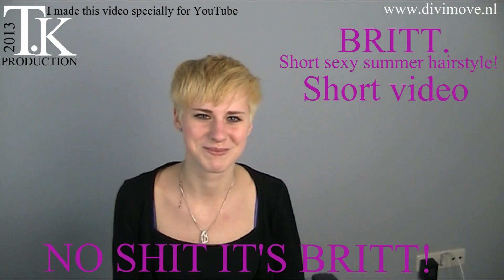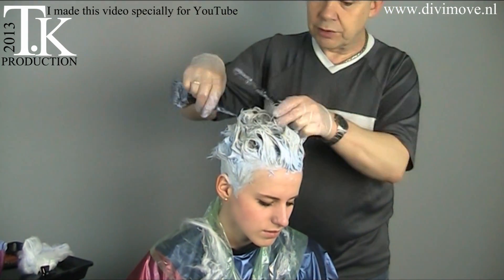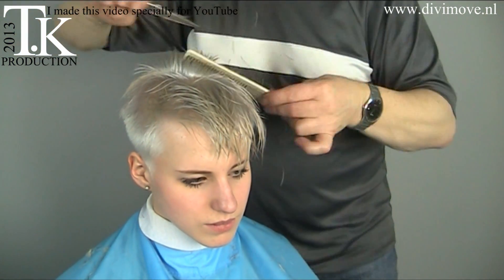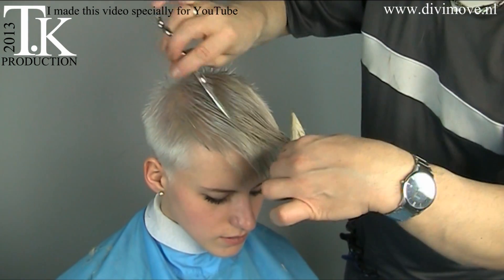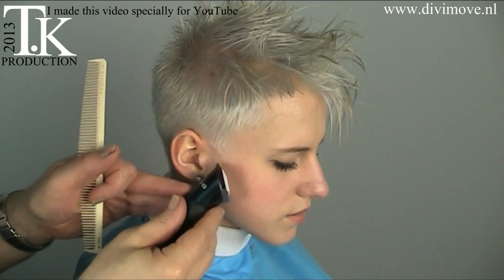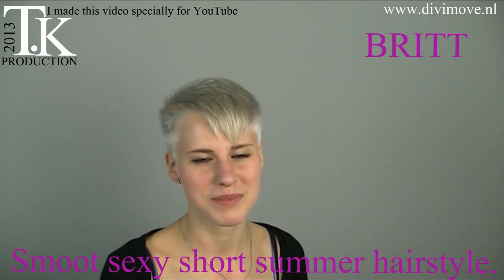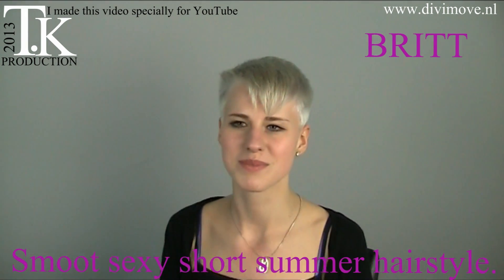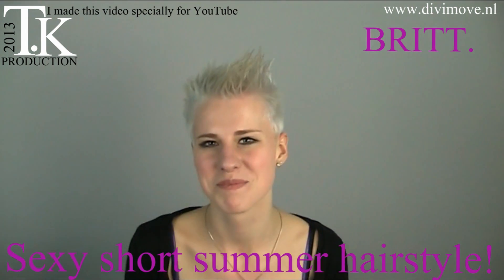NO SHIT IT'S BRITT! short video by Theo Knoop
NO SHIT IT'S BRITTT! This is my short video of the haircut and color I gave to Britt. If you want to see the hairdressers video see "Short sexy summer hairstyle" I'm Theo Knoop